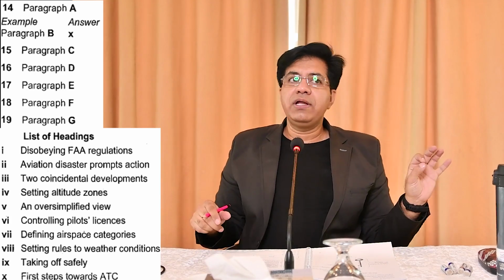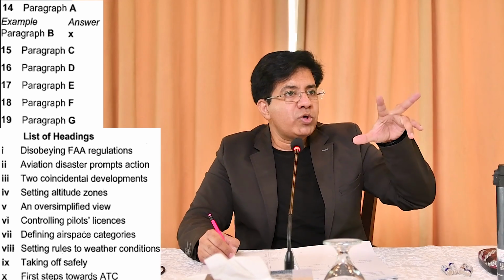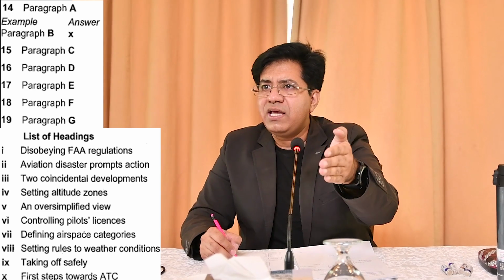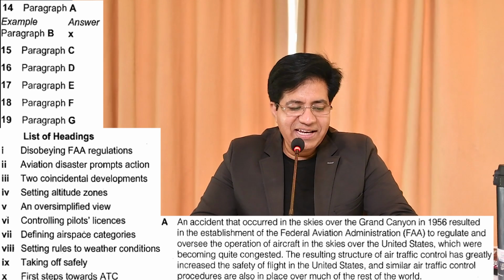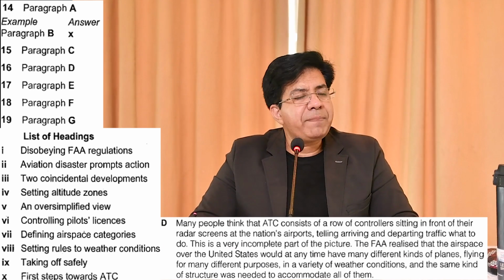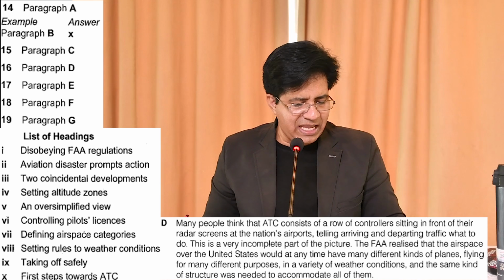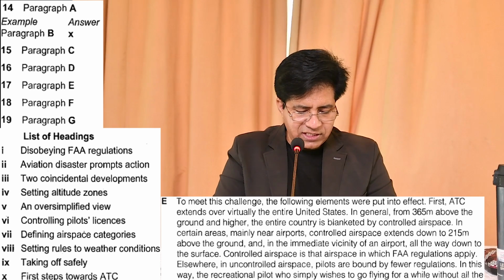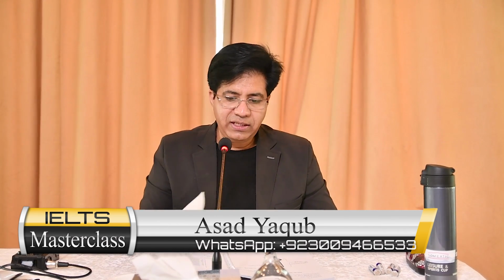ACADEMIC IELTS READING: LIST OF HEADINGS || VERY EASY METHOD BY ASAD YAQUB